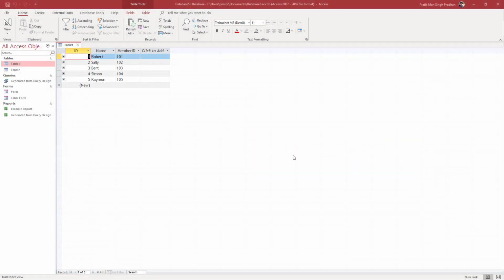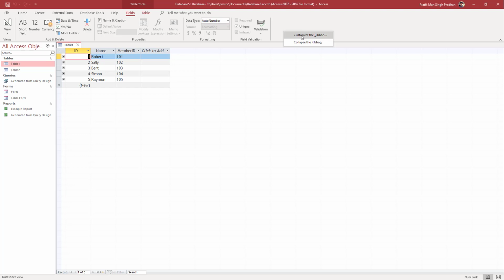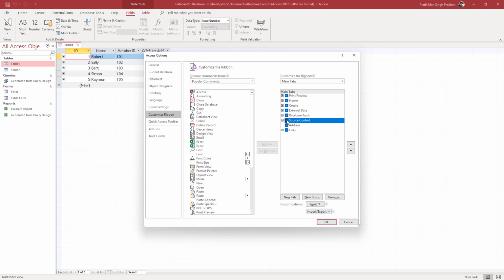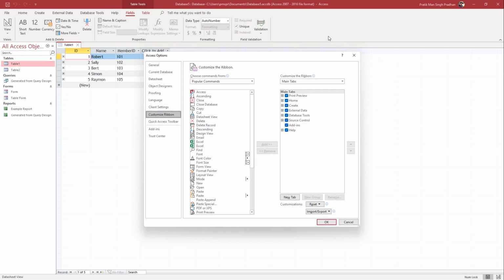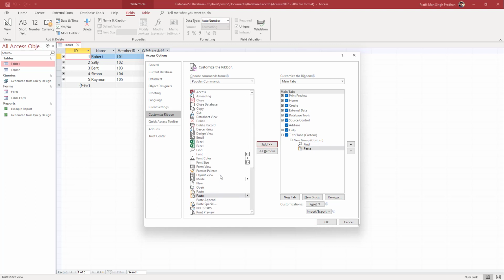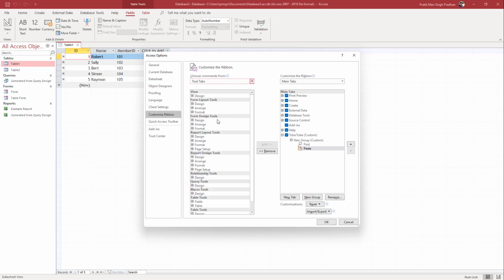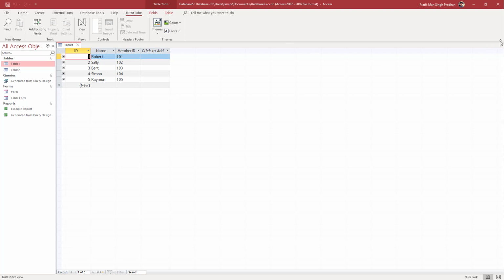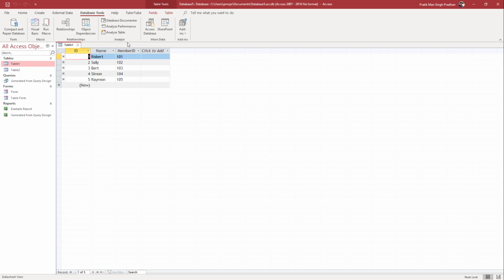MS Access Tutorial - Lesson 58 - Organizing the Ribbon and Modifying Ribbon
In this tutorial, we will be discussing about Organizing the Ribbon and Modifying Ribbon in MS Access